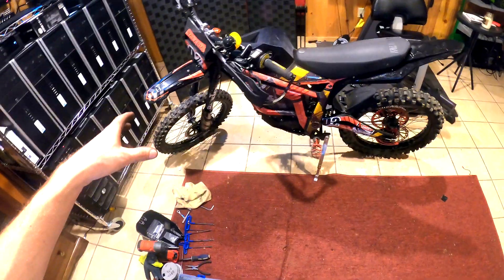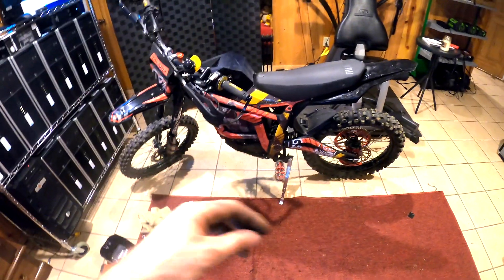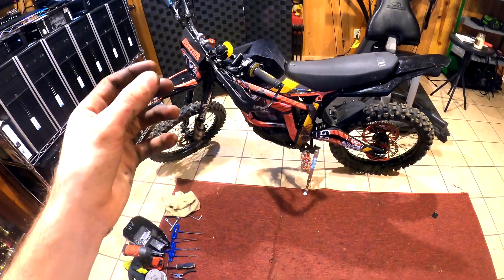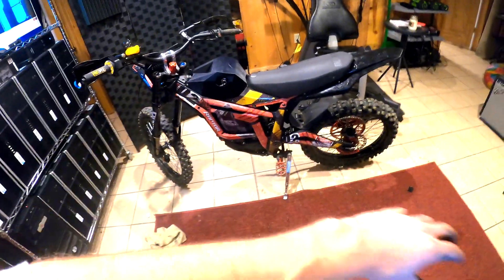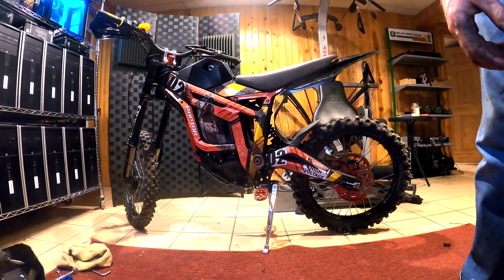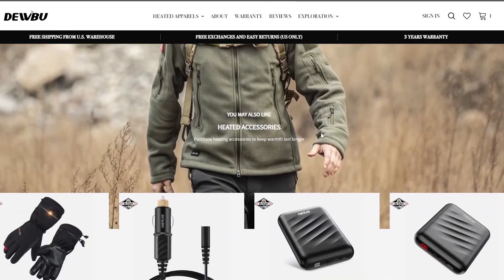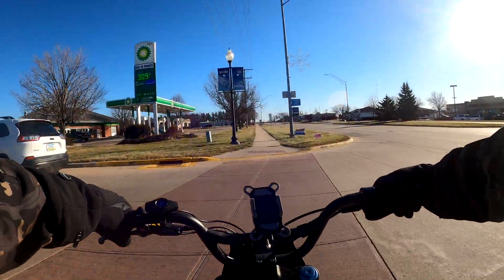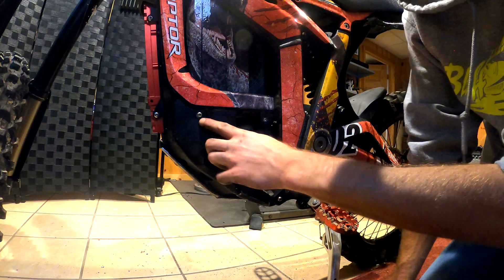Talaria Sting | Full Disassembly - Easy Mod Guide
In this video, I show you how to remove the motor, gearbox, controller, swing arm and other items from the Talaria Sting electric dirtbike. Making it easy to upgrade you bikes.

Bark Busters

GritShift Talaria Sting Billet Footpeg Support Brace

Disk Guards Rotor Adapter Brake Caliper Protector

Talaria rear linkage upgrade

Headset Spacer with Stem

Sur-ron Power Cable connectors

JFG KICKSTAND